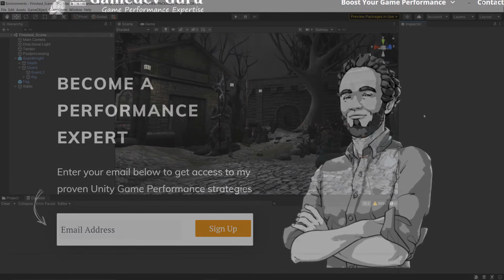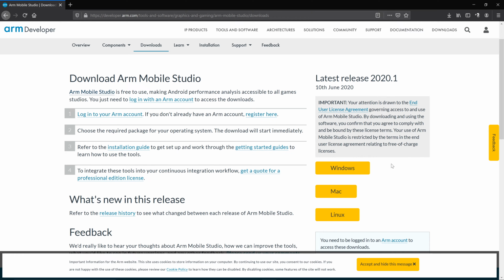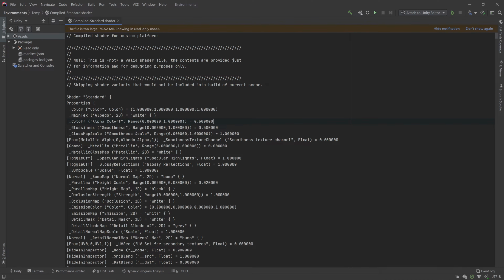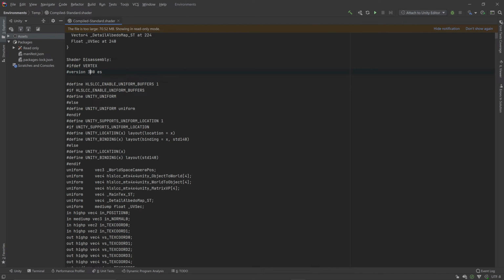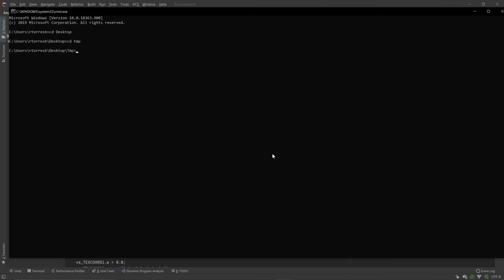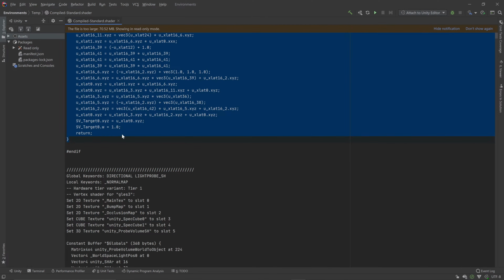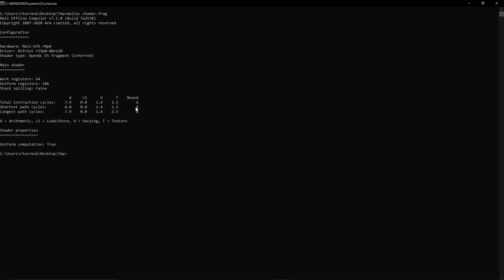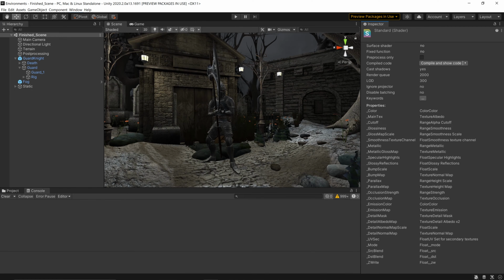Unity Shader Performance: How to Quickly Measure the GPU Cycles Your Shaders Take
In this video, you will learn how to analyze your unity shader complexity with numbers so you finally can:
- Stop being fragment-bound in your unity game performance
- Compare the GPU complexity between two shaders
- Analyze shader costs in terms of texture, arithmetic and load/store GPU cycles
- ... And finally reach 60, 90 or higher FPS